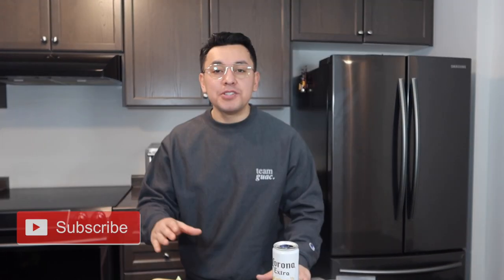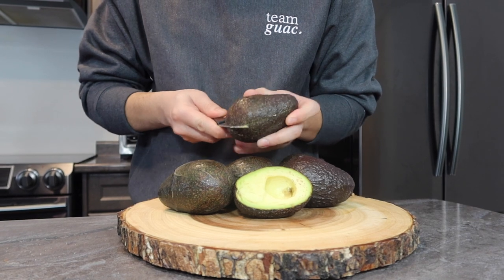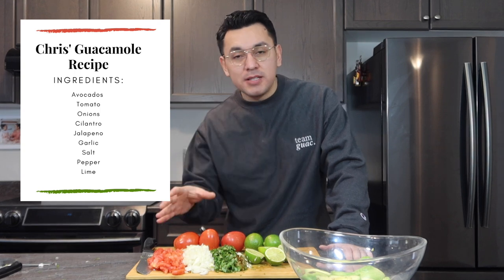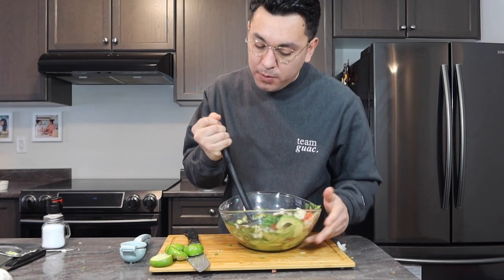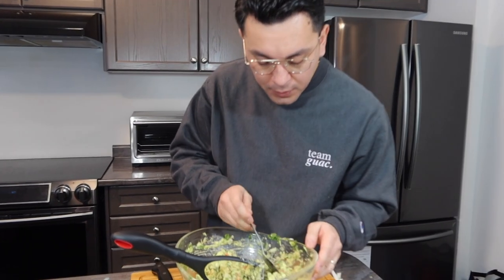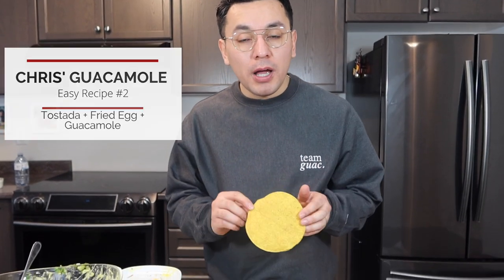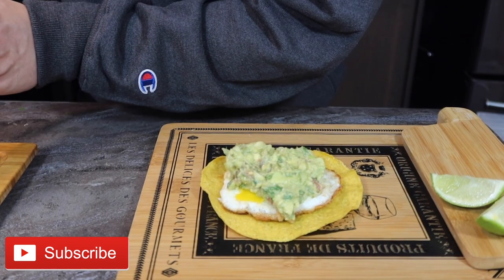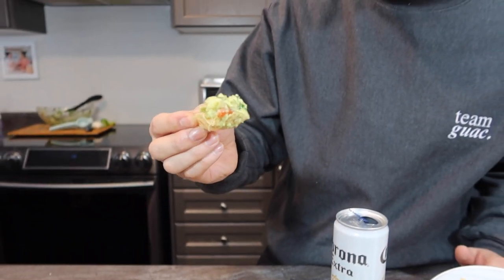How to Make Fresh Homemade Guacamole! Super Easy Guacamole Recipe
Hello familia!
Today we are sharing with you our very own family GUACAMOLE Recipe. You can enjoy this as is or add your own style into it. We also like to enjoy our guacamole in lots of ways hence we are sharing three most favorite ways of eating and enjoying our Guacamole.

Born in Mexico we are proud to have the best avocado in the world! One of the secret to really yummy guacamole is the fresh avocados from Mexico. That is why we are so excited that these avocados are now available in Canada thanks to Avocados from Mexico for the info and as well as this amazing sweater! Can you tell how much Chris loves it?

If you all want to know more about Avocados De Mexico here are some links for you: